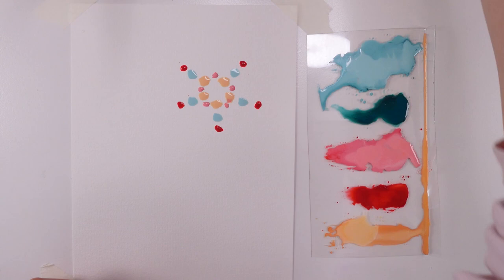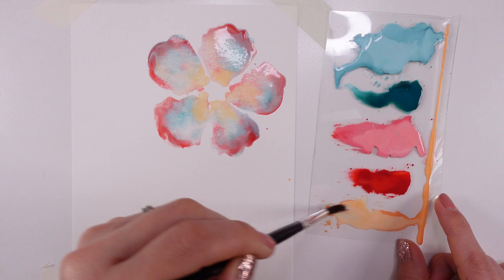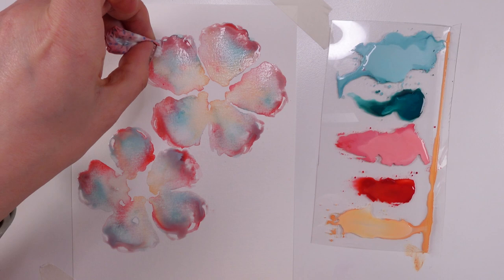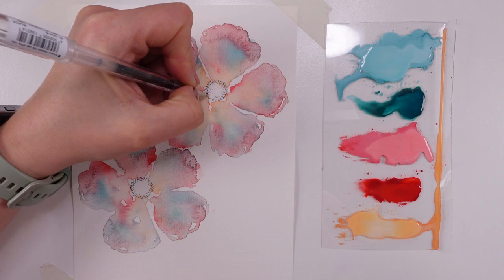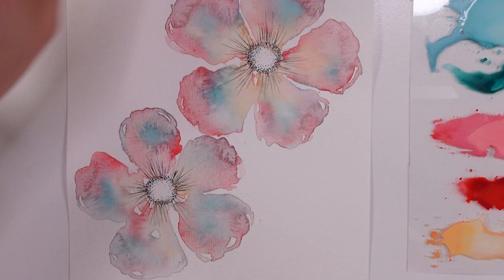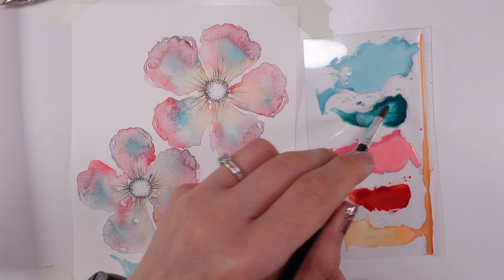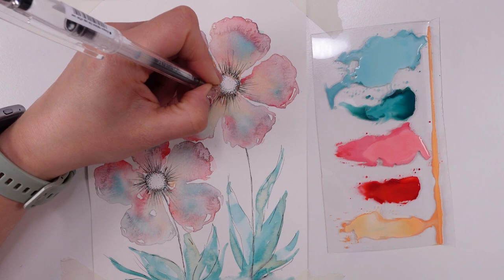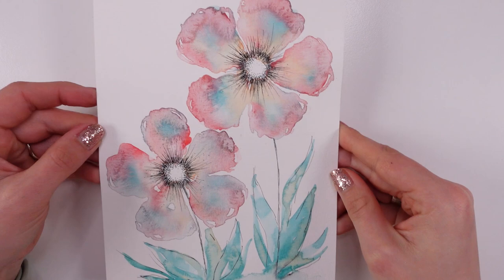This WATERCOLOR technique WILL CHANGE how you PAINT flowers forever ! ~ Painting Lessons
🔗🎨📝 SUPPLIES USED:
Flat brush:

🎨🎨🎨 My Fav Watercolour Paint Set (not too expensive, not cheap either but a great choice for someone who wish to start watercolours and wish for something better than regular quality paints)
My Fav KURETAKE basic:

*** 🔹Pilot Pen: Pilot G-TEC-C4 for doodles

*** 🔹Round Brush Set:
UK (currently using)
Europe (Currently using)
🔹Aquapad Watercolor Paper
USA (Canson - very good paper)
UK (White Glued Watercolour Pad)
UK (Studio Glued Pad)
Europe (Canson)
Europe (I am using this always)
***📇✂️ Paper Cutter (Guillotine)

Easy painting, drawing and doodles of your flower. Beginner style, everyone can paint this pretty flower!
It's hard to start your art journey if you never tried. Using watercolor paints for the first time can be overwhelming. However I believe everyone can be creative and start painting. I will show you how I paint easy watercolor flower.